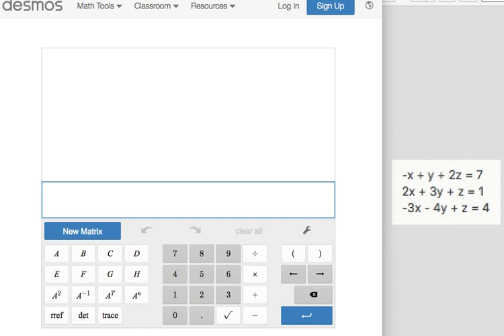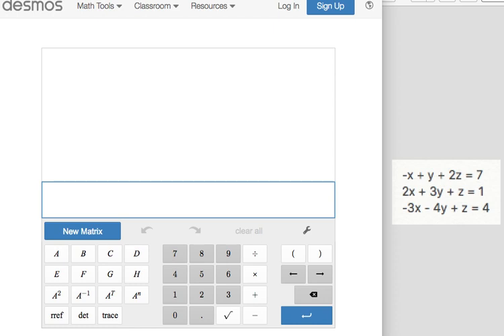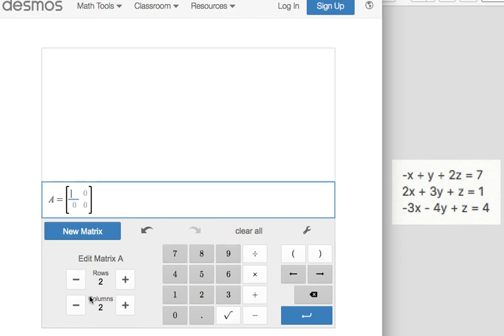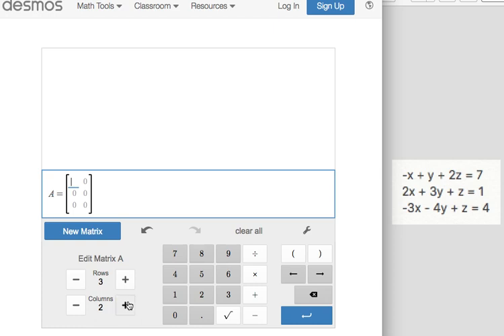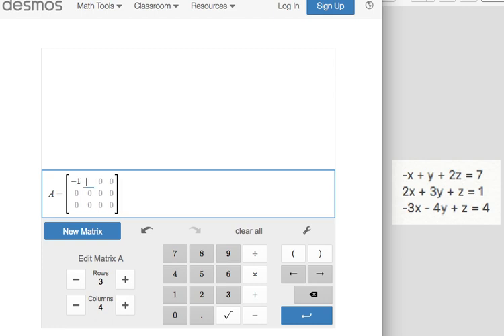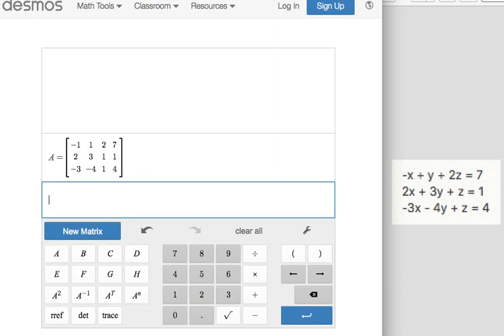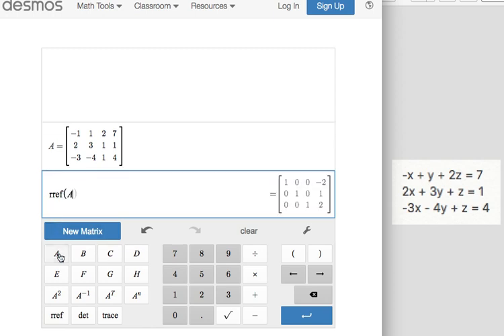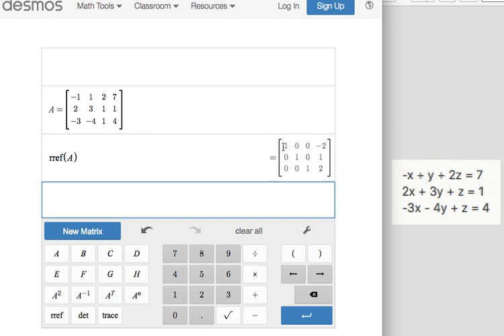Desmos Solving Systems